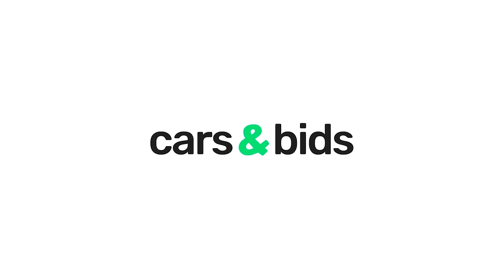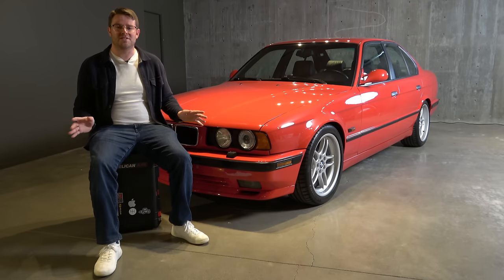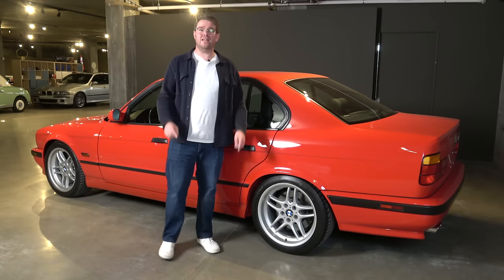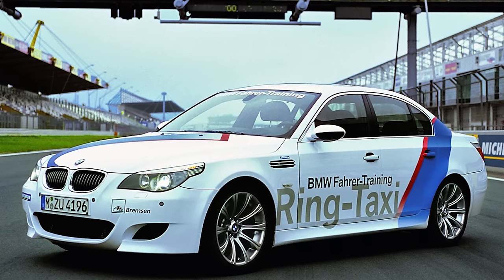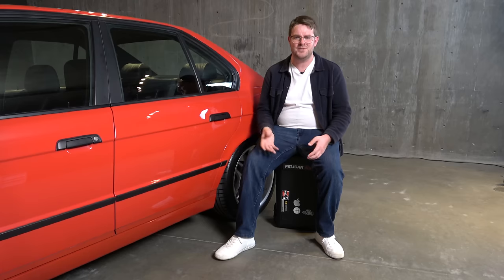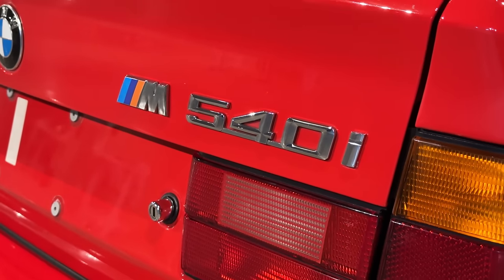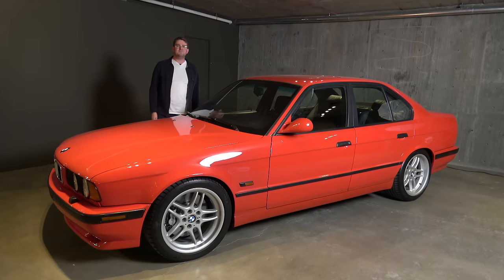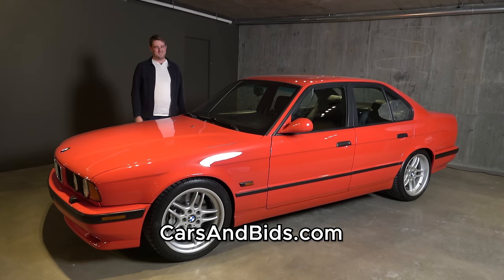Five BMWs You've Never Heard Of! Deep Dive with Kennan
In this video, Kennan Rolsen, Managing Editor of Cars & Bids, takes us on a deep dive into five special BMWs that are rarely discussed. Including the E34 M540i, which Kennan gets to drive and experience first hand.

CHAPTERS:

00:00 Introduction
00:29 CARS & BIDS!!!
00:40 Car 1: The BMW E46 M3 GTR Strassenversion
03:22 Car 2: The BMW E90 M3 CRT
06:22 Car3: The BMW E60 M5 CSL
08:12 Car 4: The BMW M6 CSL
09:18 Car 5: The BMW Z3 V12
10:44 THIS E34 M540: The Design
12:46 The Unique Braking & Suspension Systems
13:53 The Glorious V8 Engine!
15:06 Some Cool Interior Features
16:52 Driving the BMW E34 M540
21:46 Outro